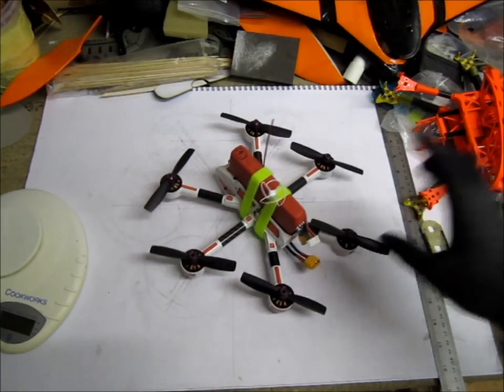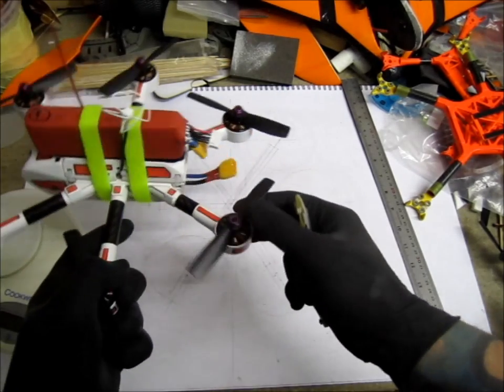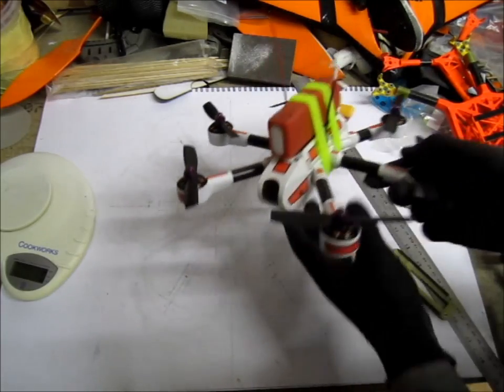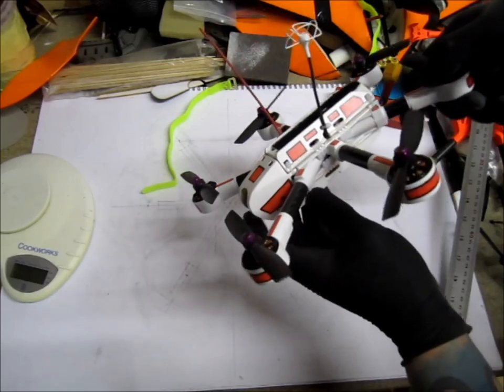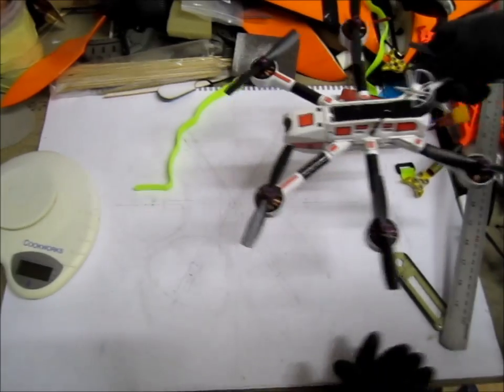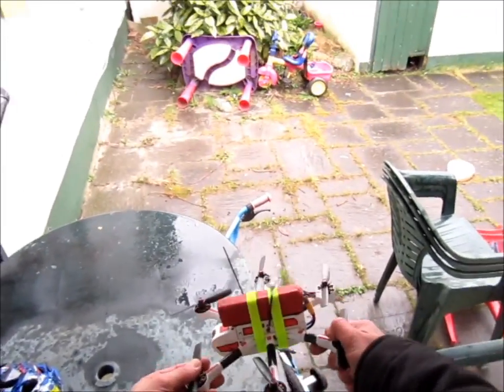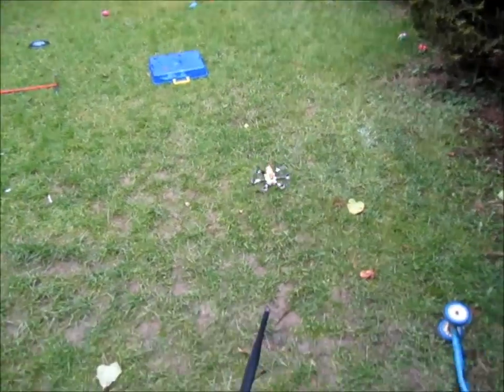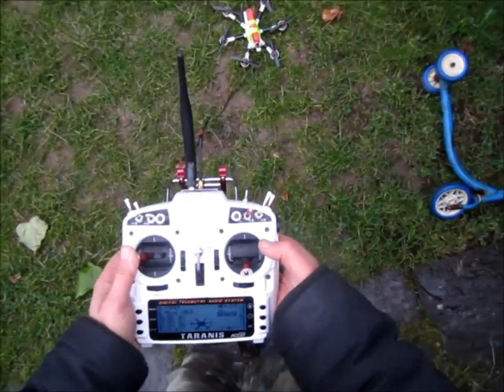230 Mini-Hex. Build overview & quick test